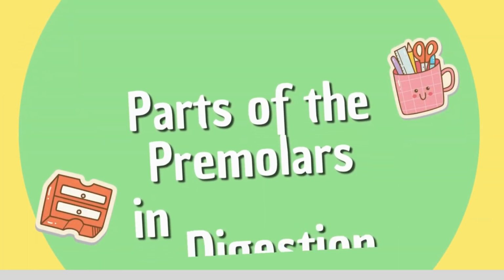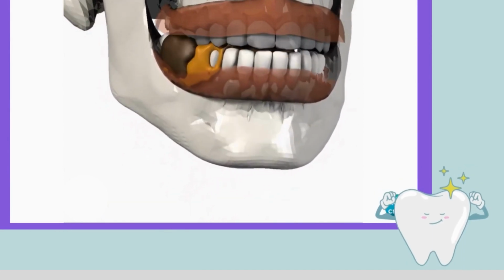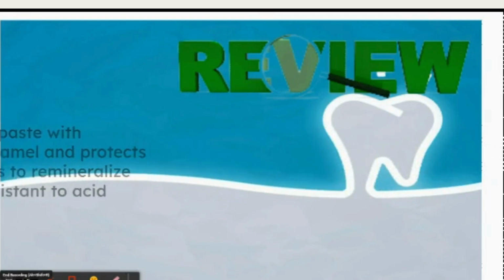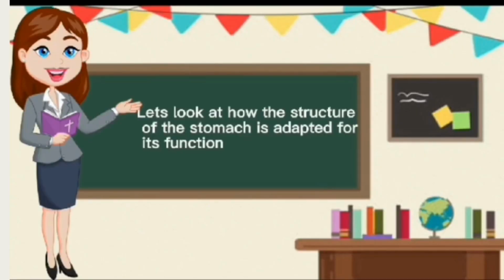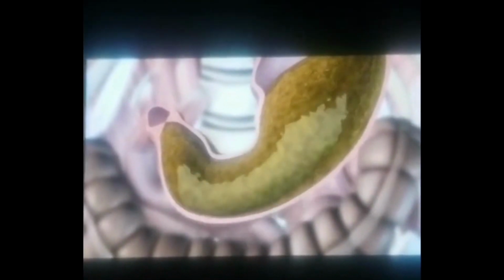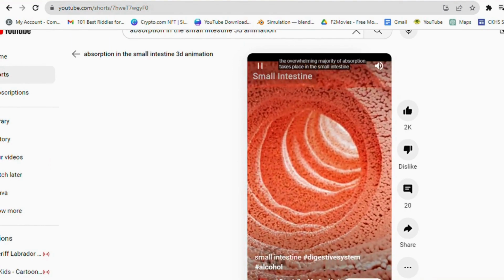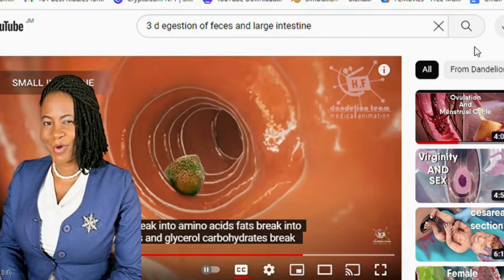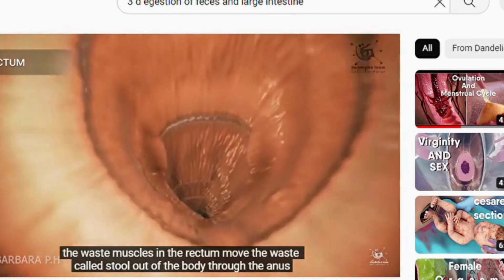Digestive System Lesson Activities for boys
Digestion Lesson Activities